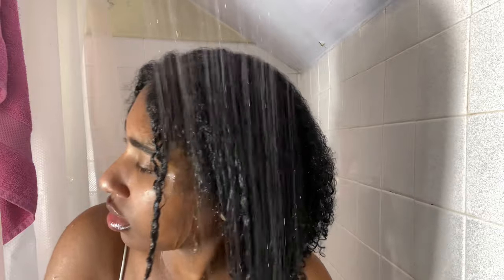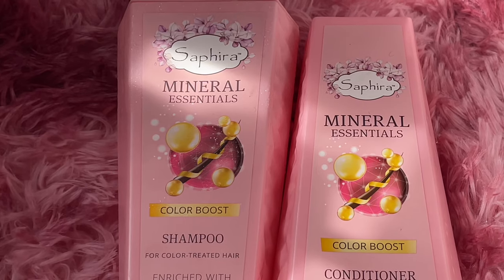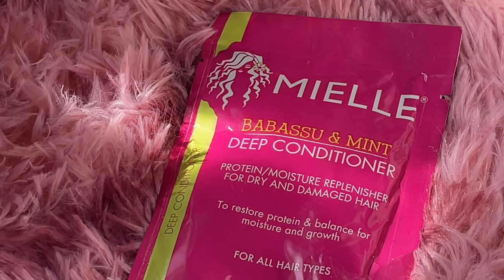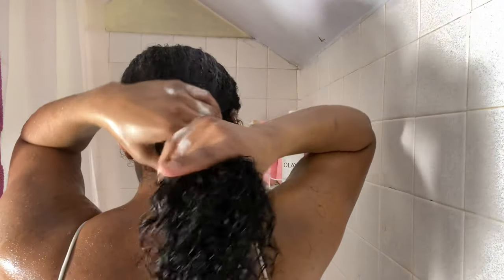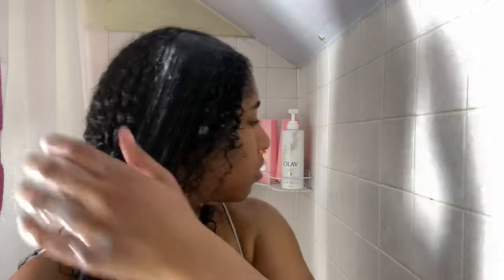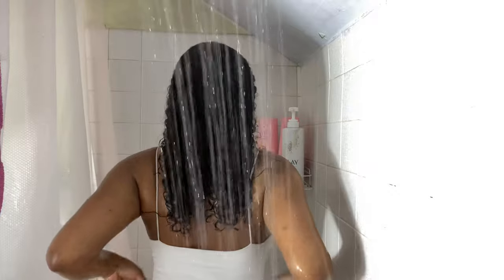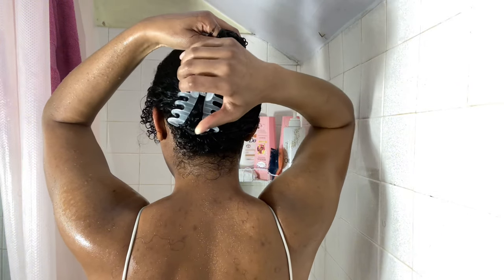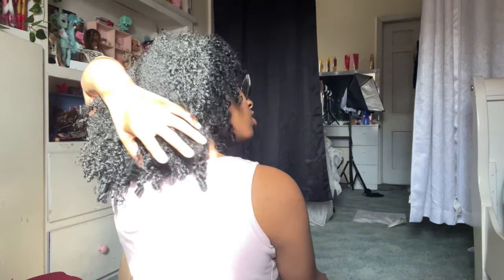SIMPLE wash day ROUTINE 3b/3c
♡ Goals for this channel:
Build a welcoming and safe space/community
Attracting people who enjoy my content
Inspire

♡ FAQ’s about me:
Name: Iyiama
Age:22
Bday: January 12th
Zodiac sign: Capricorn
Location: New Jersey